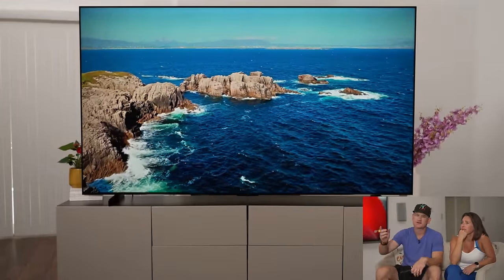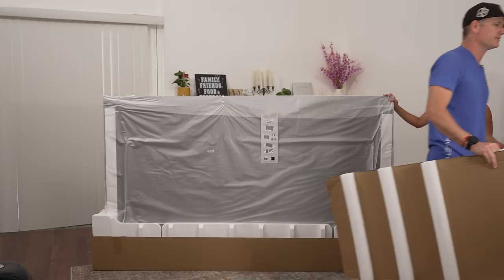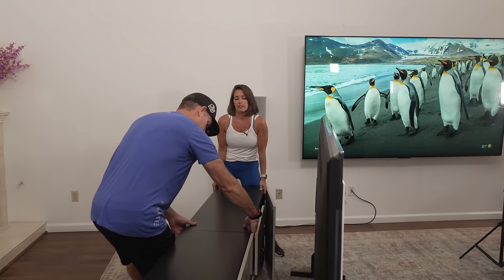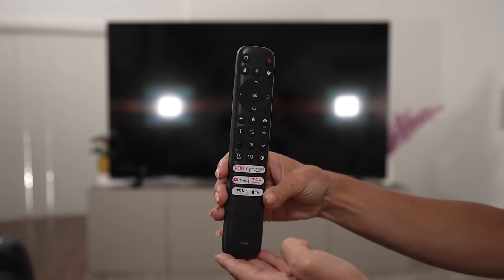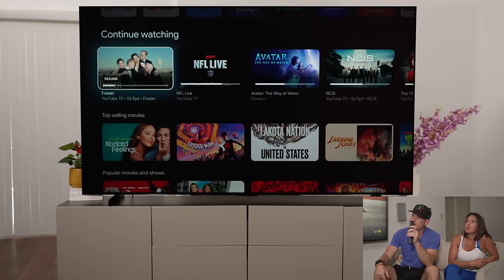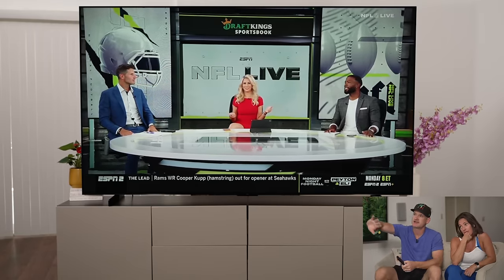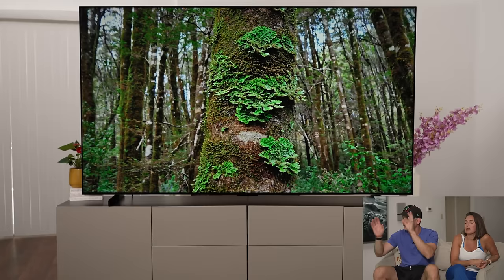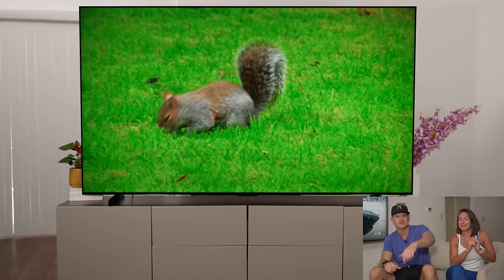Enormous 98" TCL S5 LED TV - Best Deal Ever!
TCL S5 :
Best Buy

Best TV Mount for 98" TVs

ad # TCL